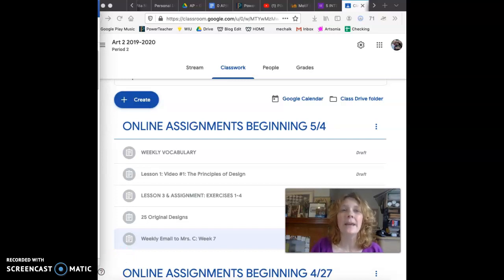Art 2 week 7